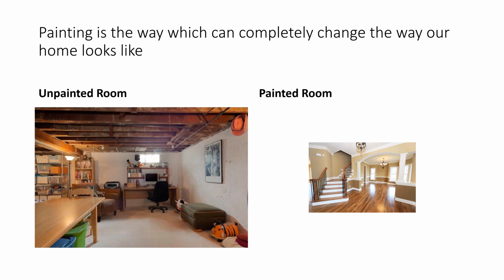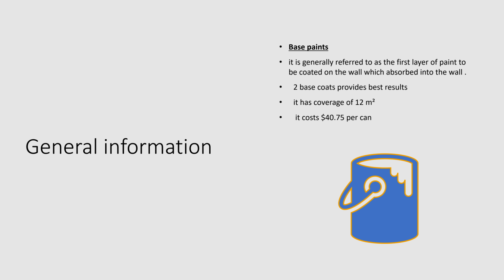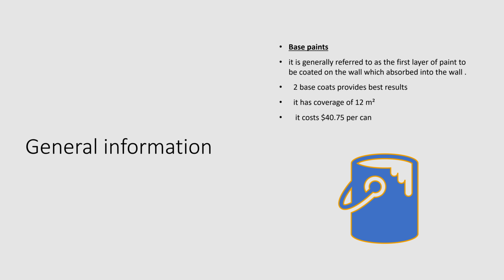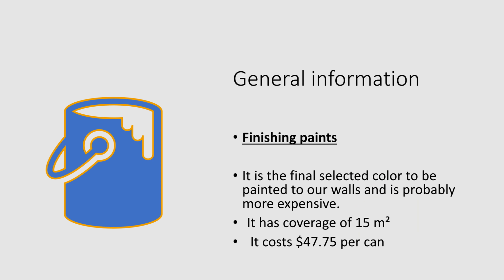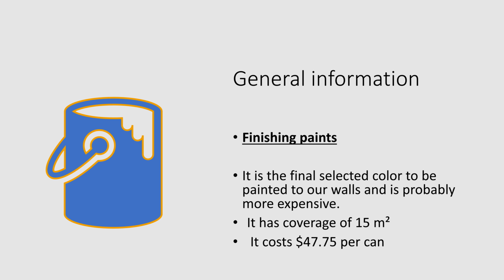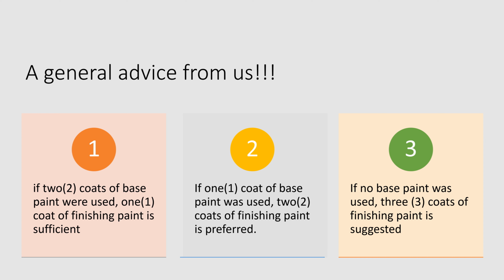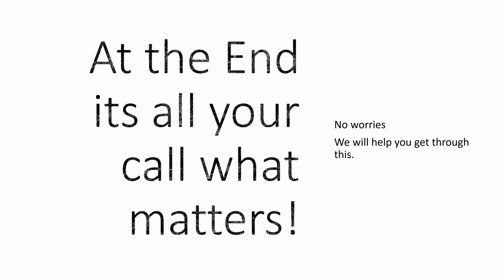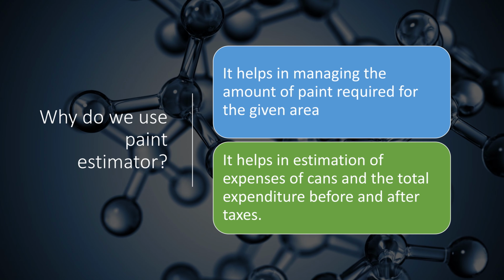APS 145 workshop 6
lovepreet singh
zaa
group 2 member 6
workshop 6